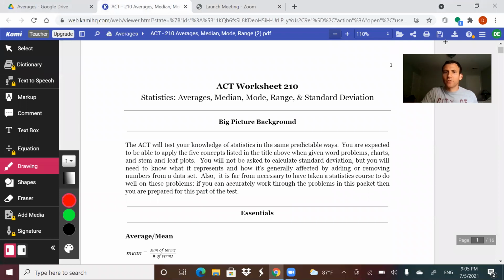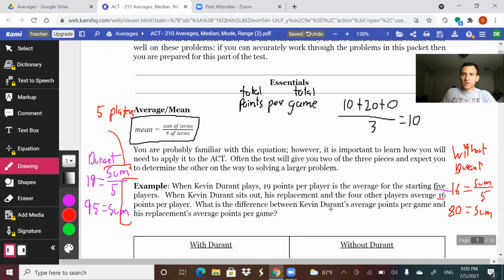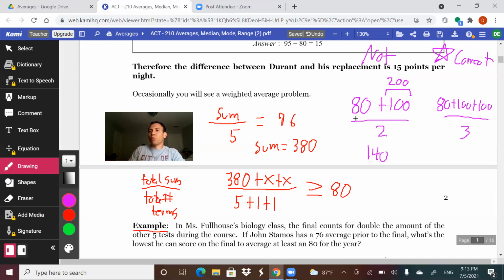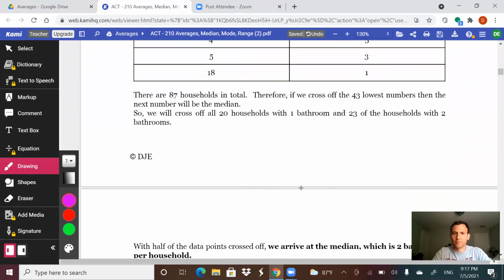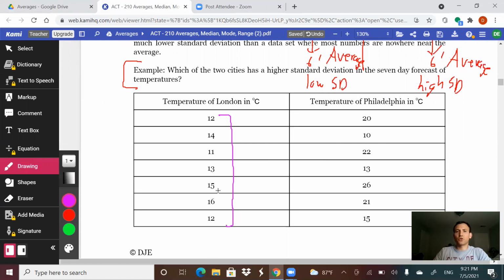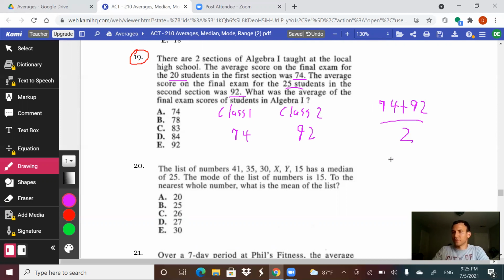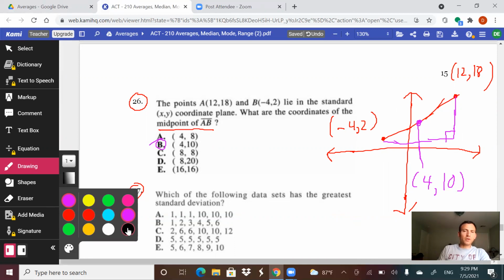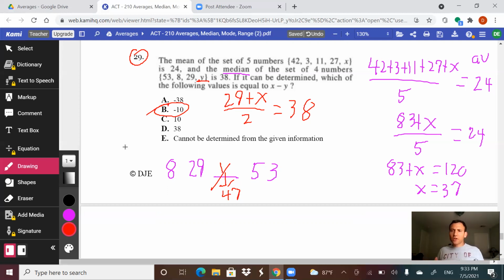ACT Math 210 - Averages